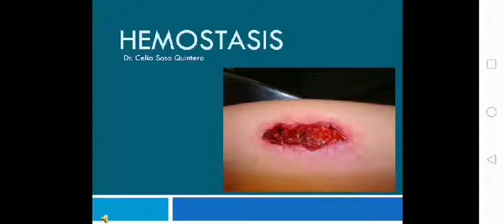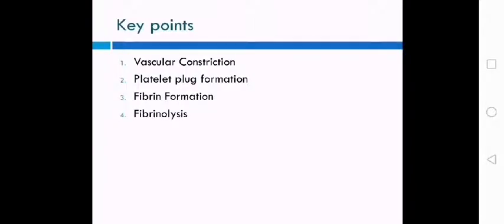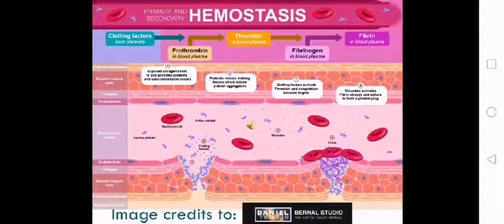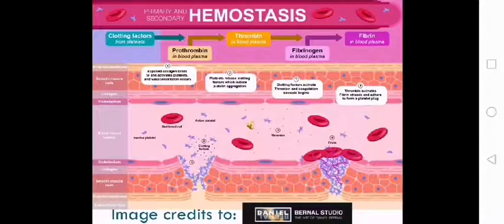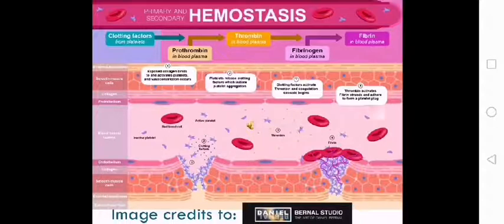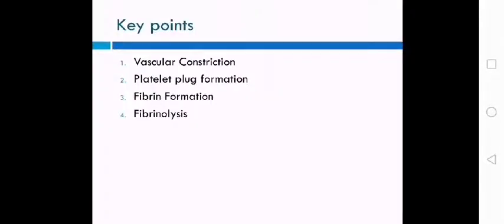HEMOSTASIS 1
By Dr Celia Sosa Quintero , Generalist in Mexico